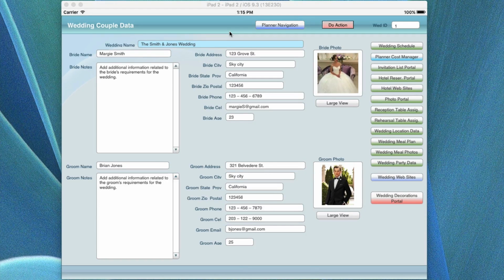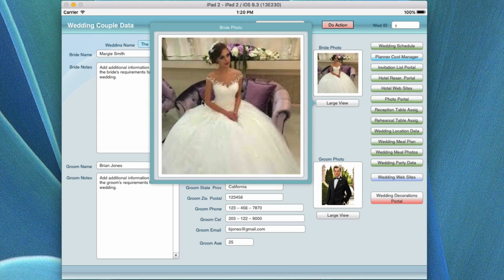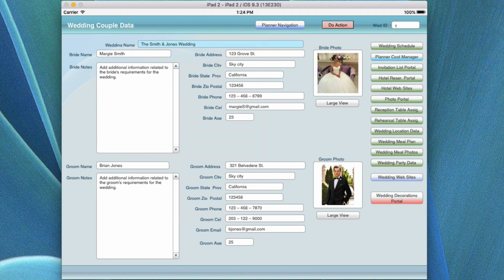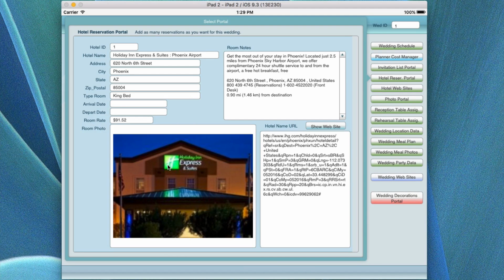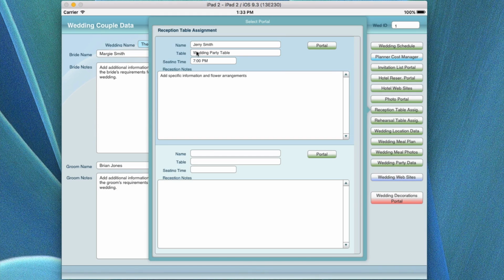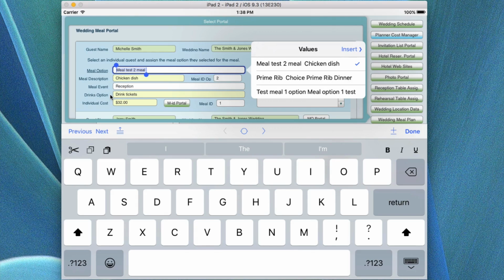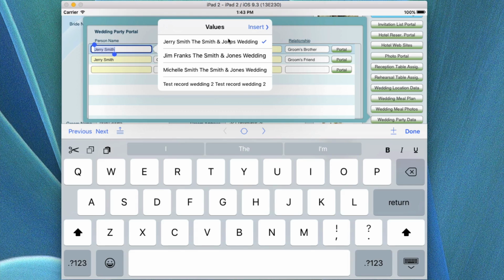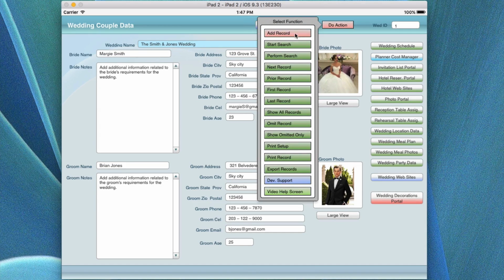Wedding Planning - Wedding Couple Data Screen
In this Video Help I will be covering in detail the Wedding Couple data screen and the data input requirements for this application.
This application is designed for the IOS devices, iPad or iPhone. There are additional options for the Mac, Windows, and cloud versions found on the developer's web site. For a free online live demonstration of this app, go to this